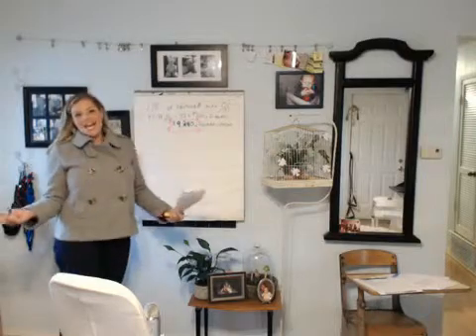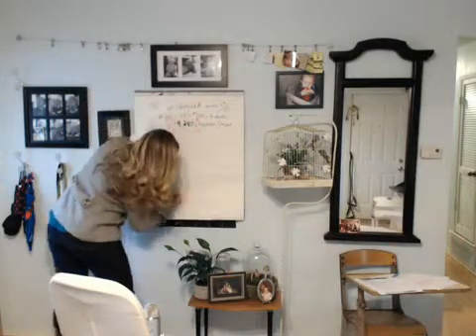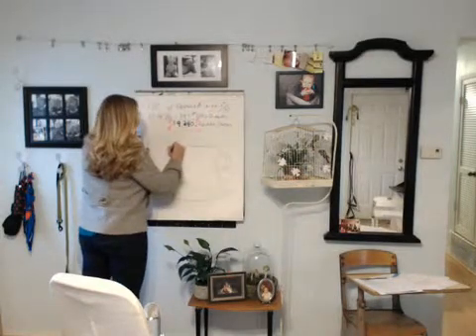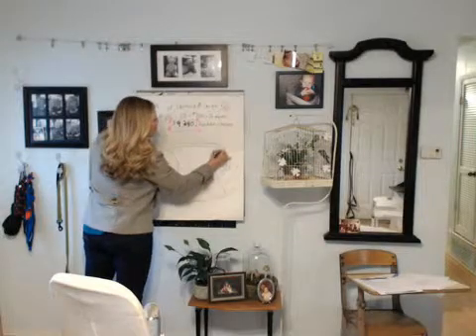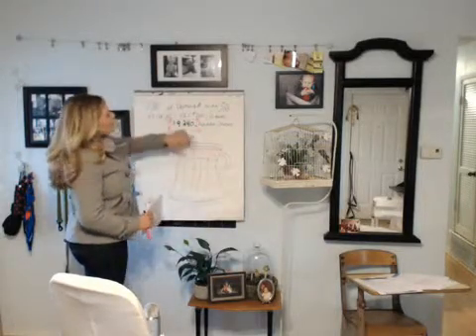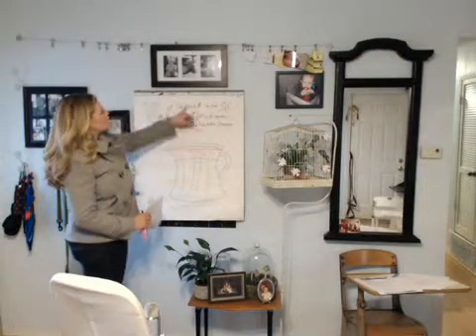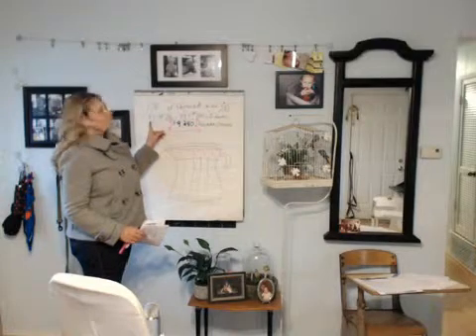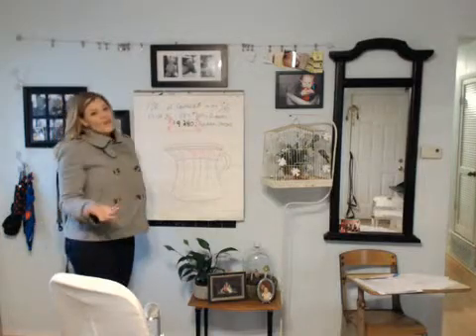How Power Factor Works In A Pitcher Of Beer - MightyEM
Explanation of Power Factor using the analogy: A Pitcher Of Beer. A cool frothy pitcher of beer and correctable excess loss in electricity, the connection is easily explained. Power Factor is the avoidable amount you pay each month in your electricity bill. Understand how and why this is happening and what simple solution will remove these cost forever.